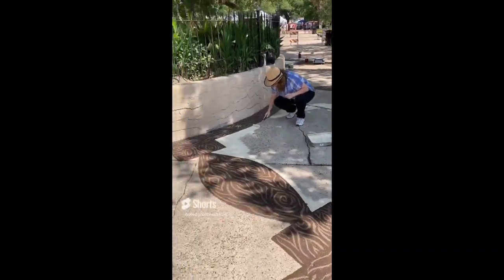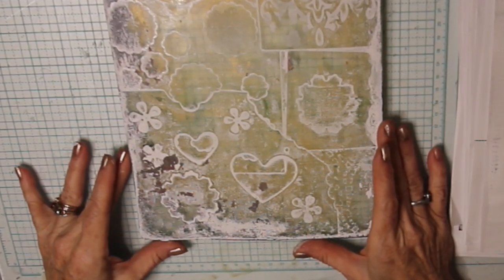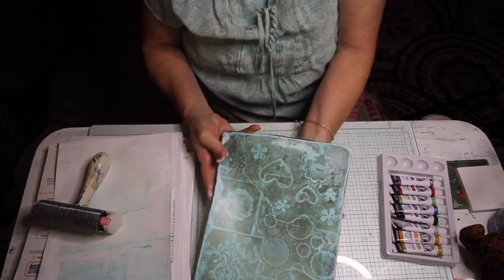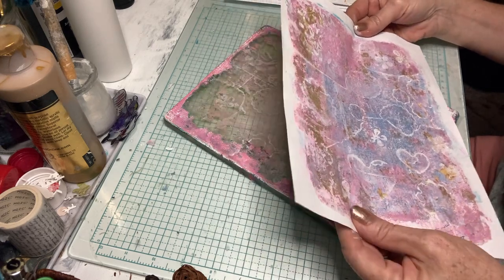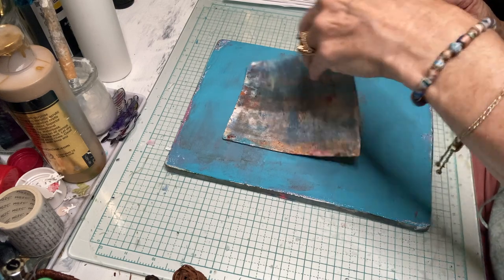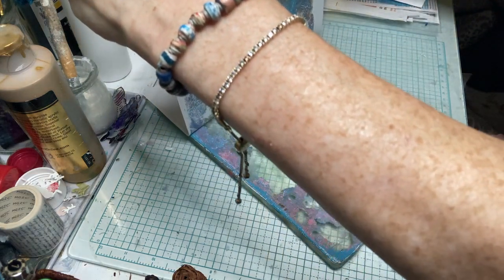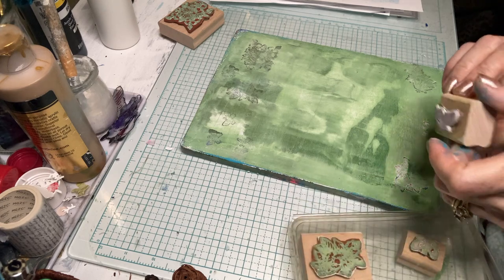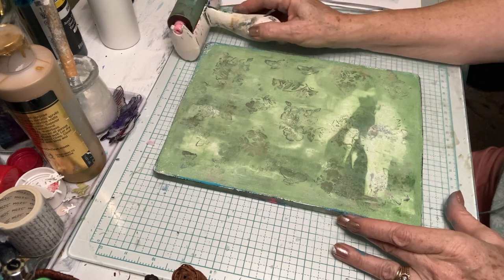Decoupage Gel Prints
After touring the park by the bay where I have my tent at the farmers market on Saturdays, I show how I create a canvas board into a decoupaged art using a napkin and gel prints. @boredgrandmadesigns